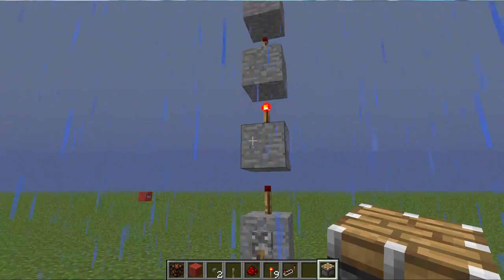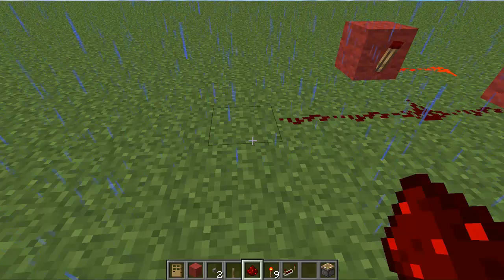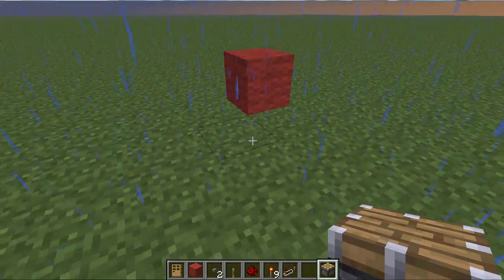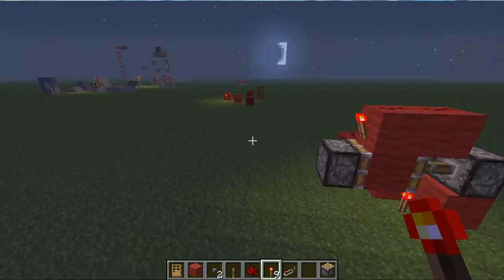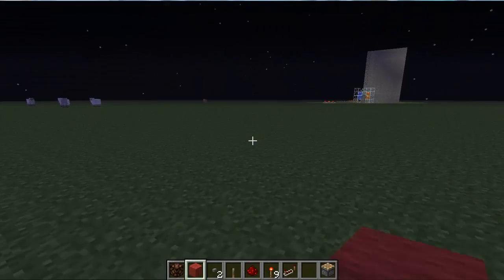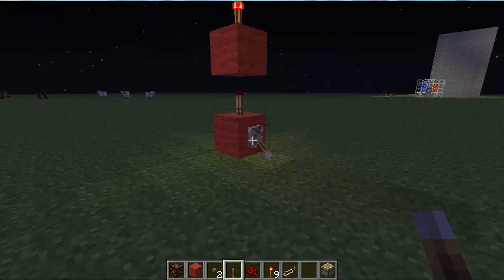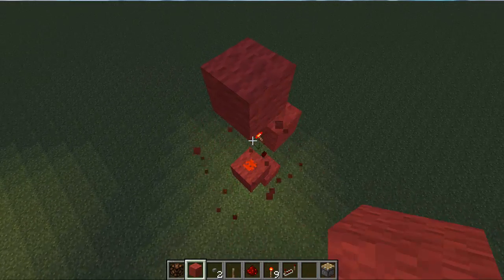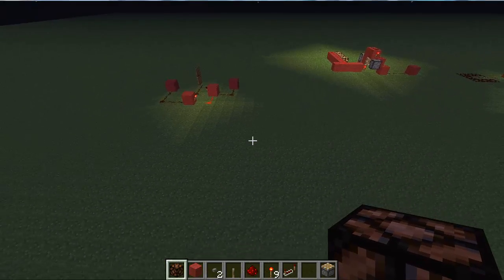REDSTONE BASICS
Another Tutorial for Vertical redstone Up and Down in the most optimal way and Rs-nor Latch and T-flip flop

Sub up an comment and let me know what you would like next! thanks Luke